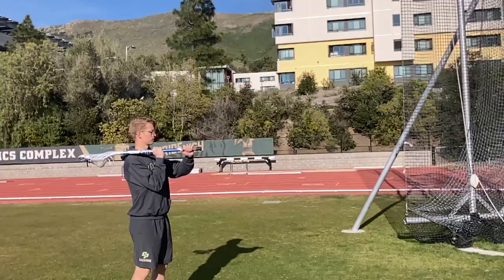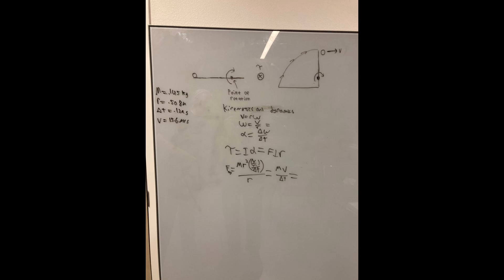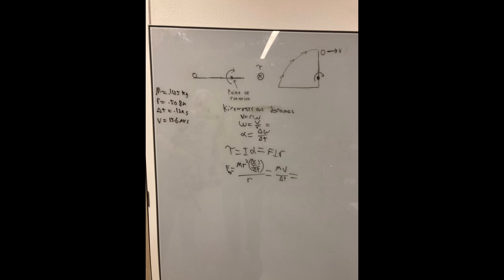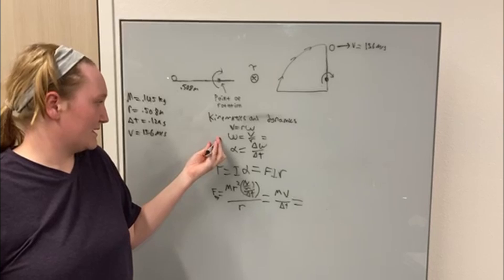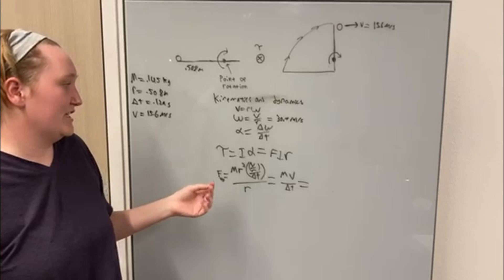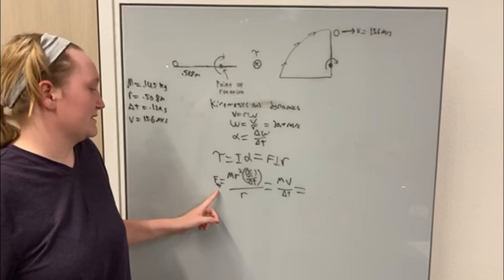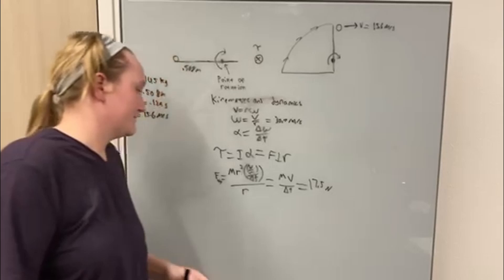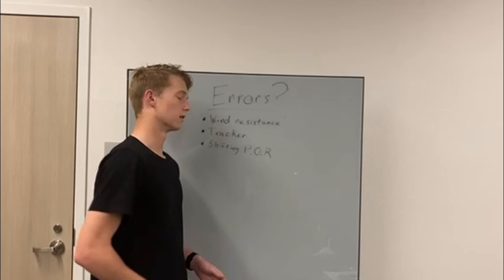Physics 2 Project Video (Group 2) by Connor Meny, Ted Hughes, Emma Leslie, and Jonathan Graves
Video for a Physics 1A Project